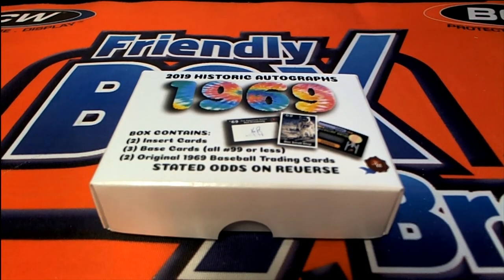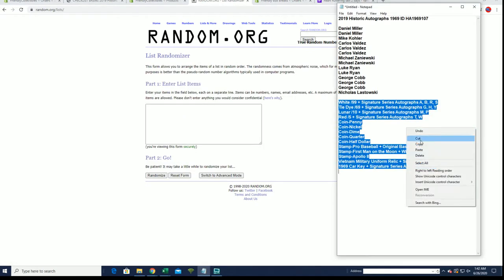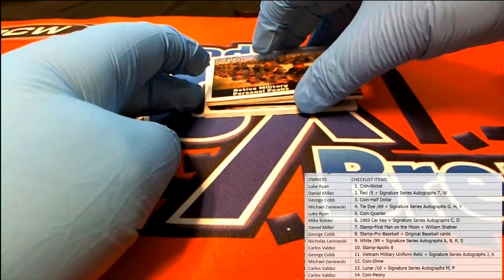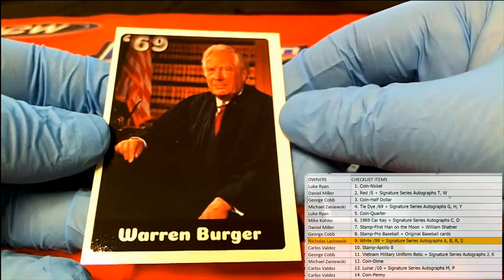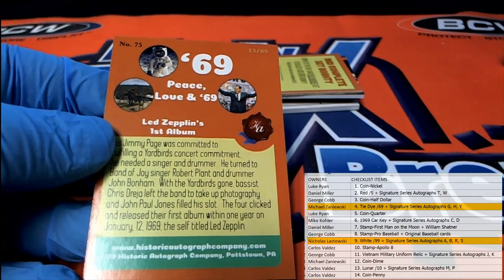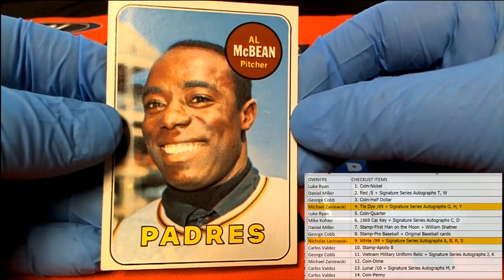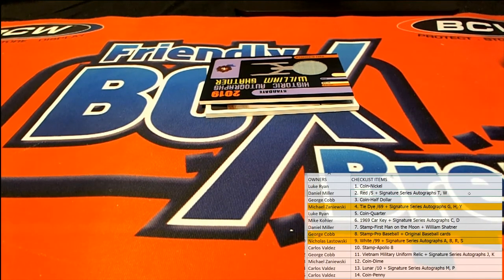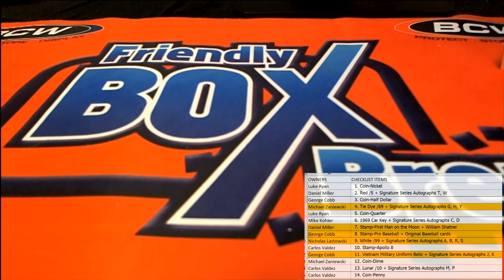2019 Historic Autographs 1969 ID HA1969107